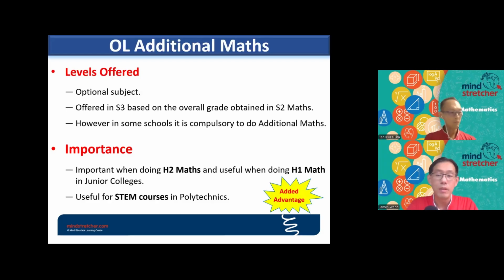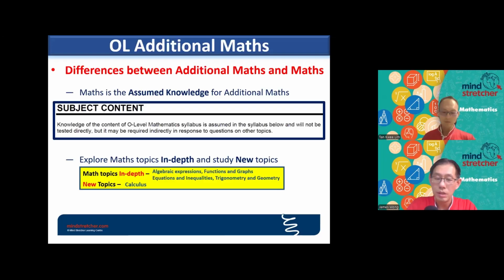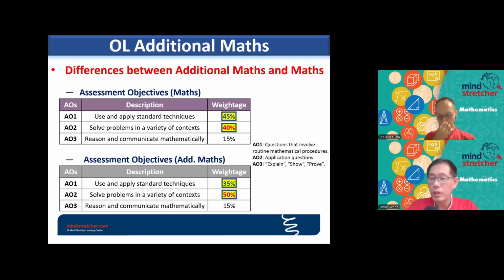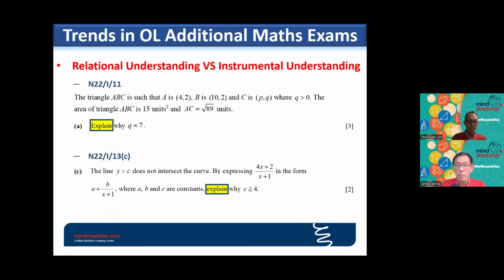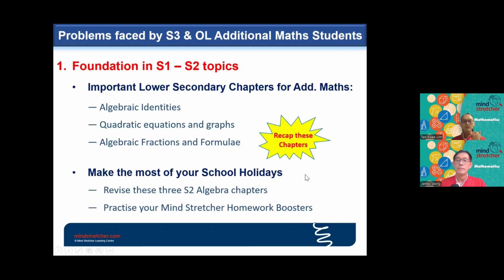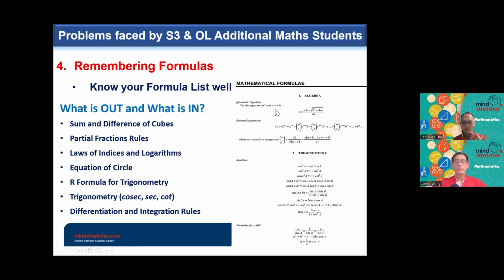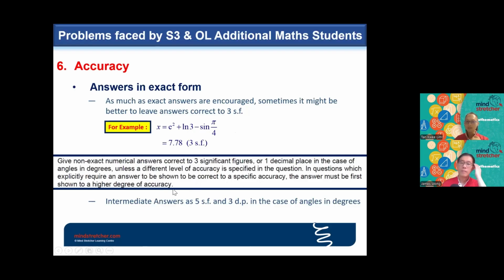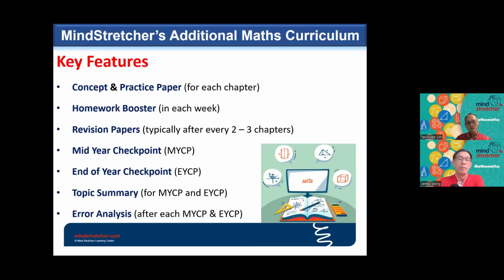Sec 3 & 4 Additional Mathematics Parent Briefing: Setting Your Child Up for Success 2026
​Equip yourself with the insights and strategies to support your child's academic journey this year in this parent briefing.

​This session is designed specifically for parents who want to understand what it truly takes for their child to excel in Secondary 3 & 4 Additional Mathematics. You will gain clarity on the specific subject requirements and learning objectives your child will face this year, and discover the key foundational skills that are needed for them to thrive.

​We will address the common challenges and pitfalls students encounter as they transition to the next academic milestone, and why many students stumble despite their best efforts. More importantly, you will learn the proven pathways and strategies that enable students to master the required skills, build confidence, and progress both academically and holistically.

​As we begin the new academic year, this briefing gives you the roadmap to ensure your child starts strong and stays ahead.

📣 Introducing Our MS Secondary Subject Telegram Communities!

We are thrilled to announce that we’ve launched subject-specific Telegram communities for all secondary students!

These groups are designed to complement our weekly 2 hour classes, offering extra resources to support the student’s journey in English, Chinese, Mathematics, and Science, no matter their level.

✅ What you’ll get:
📚 Targeted resources like summary notes, exam-style questions and study tips
🎓 Invitations to expert-led workshops, clinics and intensive sessions
🚀 Support for every path — O-Levels, IP track, or personal academic growth

📢 These are a core part of the Mind Stretcher learner experience, so please do join so as not to miss out.

Let’s level up together - See you in the groups! 🔥